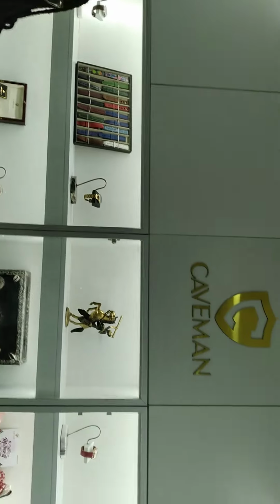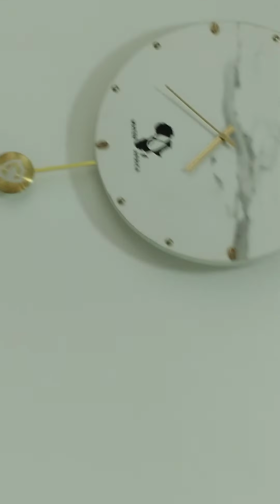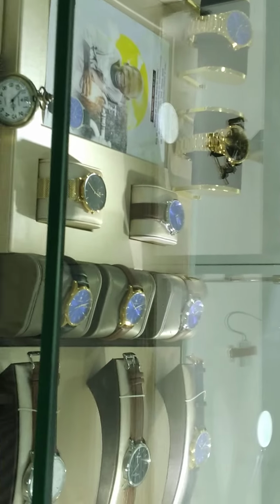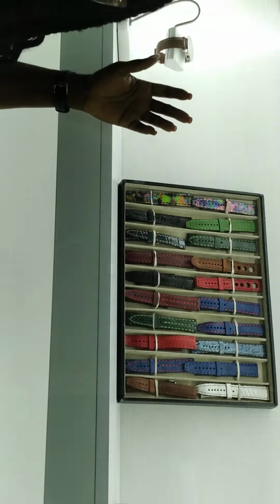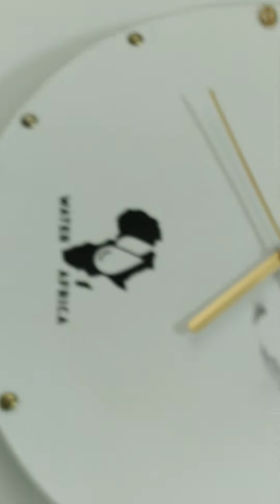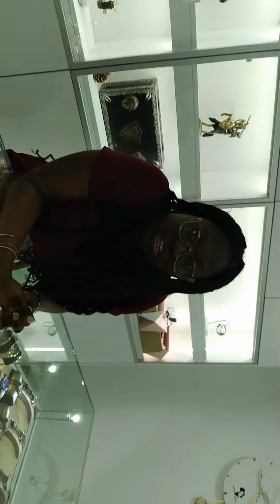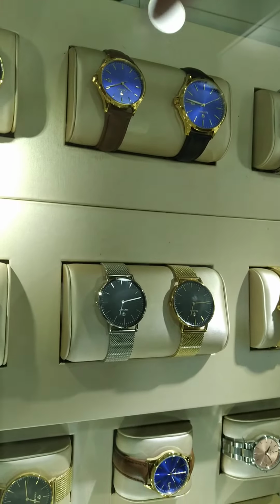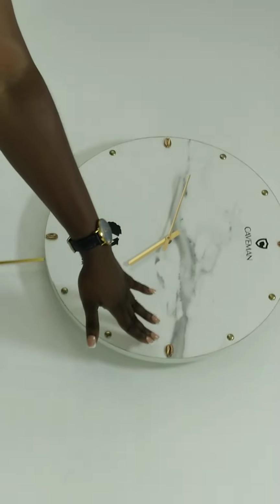Caveman Watches - Ghanaian owned, operated and manufactured.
Beautiful watches made right here in Accra, Ghana.